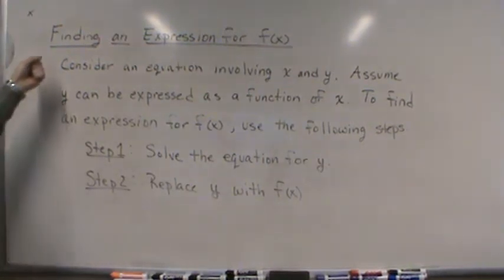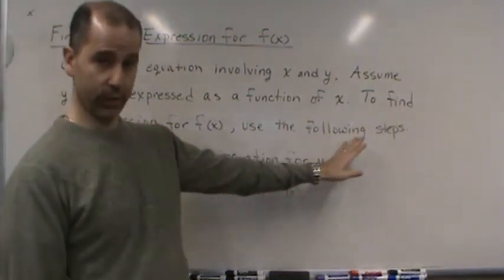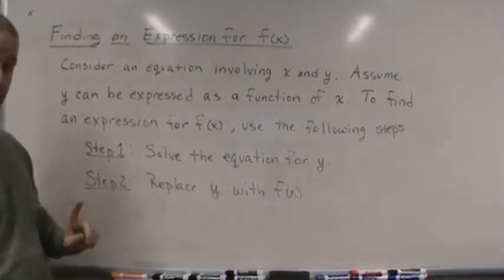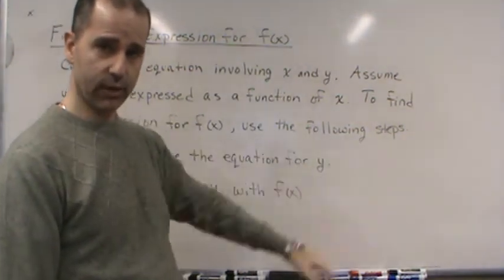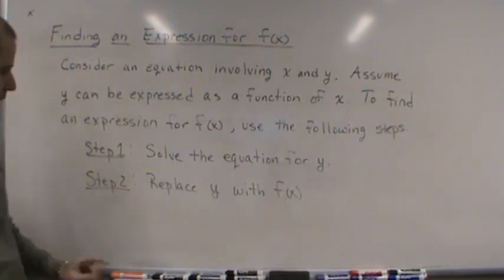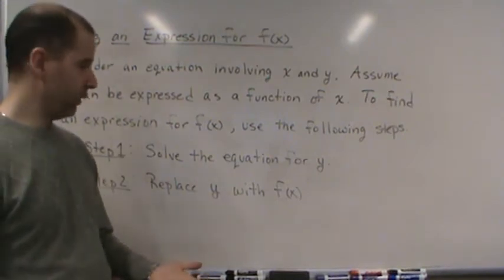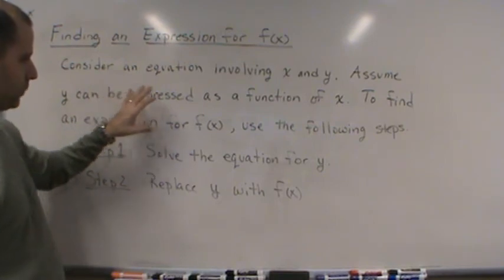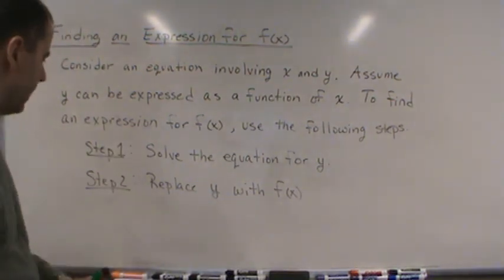College Algebra Finding an Expression for a function